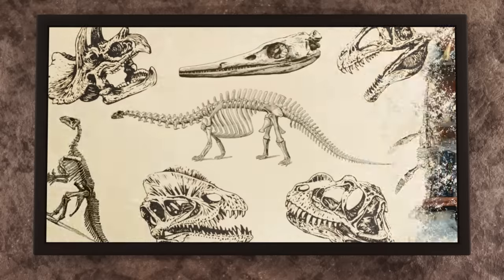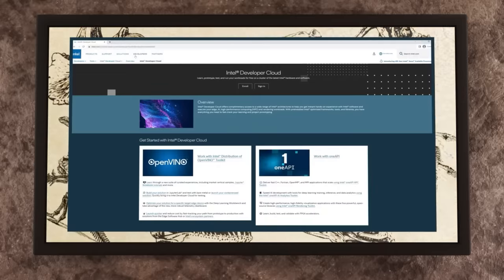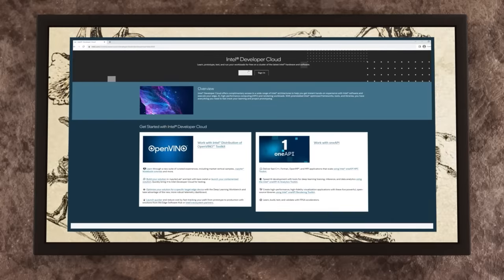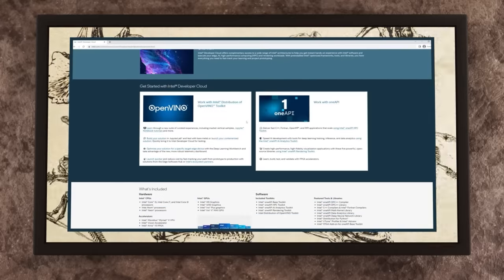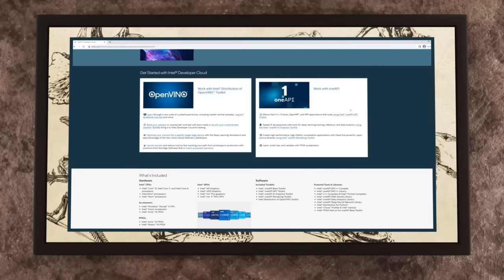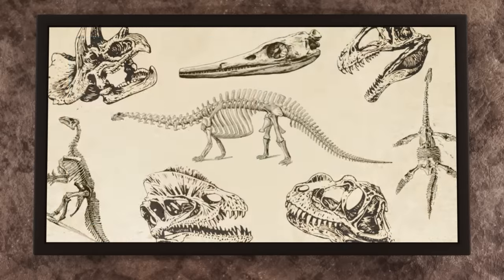Using the Intel® Developer Cloud for oneAPI | Bone Hunt: Discovering Dinosaurs with AI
In this episode of Bone Hunt: Discovering Dinosaurs with AI, Bob Chesebrough gives an overview of the Intel® Developer Cloud, which is a development sandbox to learn about programming cross-architecture applications with OpenVino, High-Level Design (HLD) tools – oneAPI, OpenCL, HLS – and RTL.

We used DevCloud to create a series of 12 notebooks that follow the AI lifecycle through data collection, data encoding, feature engineering, model creation, and optimization. With one single login, you'll be able to develop code for each phase of the AI development lifecycle.

AI Examples: A Step-By-Step Guide to Hunting Dinosaurs with Intel® AI Blog

AI Tools, Libraries, and Framework Optimizations

Development tools and resources help you prepare, build, deploy, and scale your AI solutions

Get performance gains ranging up to10x to 100x for popular deep-learning and machine-learning frameworks through drop-in Intel® optimizations

Powered by oneAPI

*Note that because dinosaur bones on US Federal lands are protected, the actual map created will be blurred to maintain privacy.

Performance varies by use, configuration, and other factors.

Performance results are based on testing as of dates shown in configurations and may not reflect all publicly available ​updates.  See backup for configuration details.  No product or component can be absolutely secure.

Your costs and results may vary.

Intel technologies may require enabled hardware, software, or service activation.

Using the Intel® Developer Cloud for oneAPI | Bone Hunt: Discovering Dinosaurs with AI | Intel Software